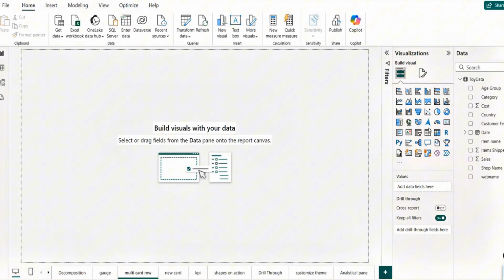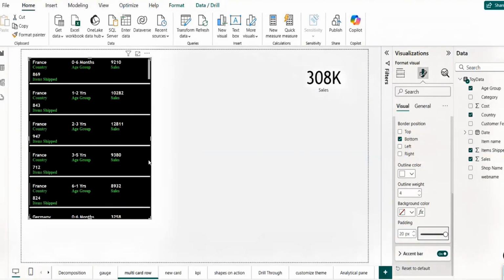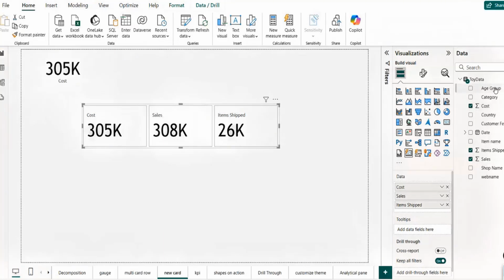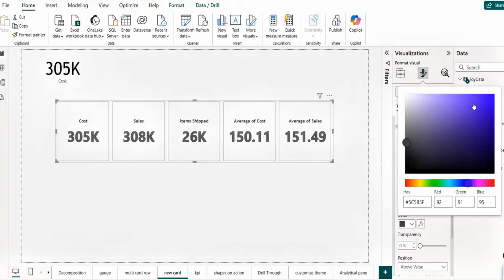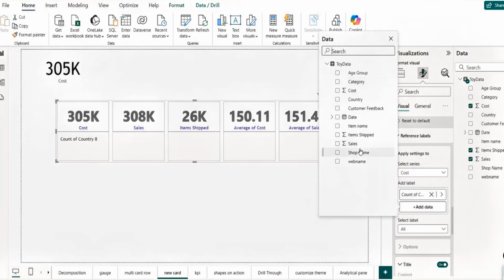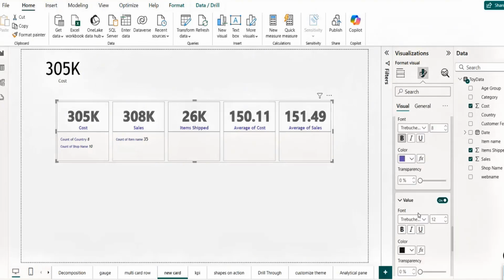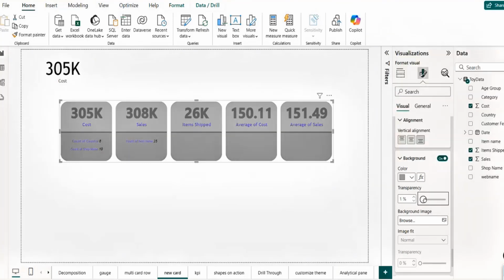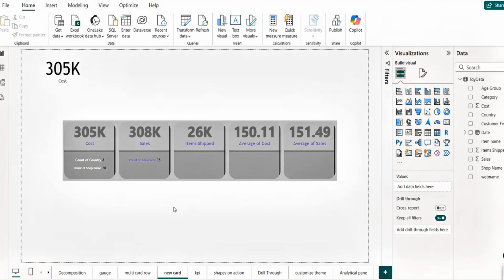BI Multi Card | New Card | Part17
In this Power BI tutorial, you'll learn how to work with MultiCard and NewCard visuals to present multiple key metrics in a clean and effective layout. These card visuals are useful for highlighting important business values, summaries, and performance indicators in a professional dashboard.

Topics covered in this video:

Understanding MultiCard and NewCard visuals in Power BI.
Displaying multiple KPIs and summary values.
Customizing card layouts for better presentation.
Improving dashboard clarity and readability.
Best practices for using card visuals in reports.

This video is part of the Power BI Masterclass series, where you'll learn practical Power BI concepts from beginner to advanced levels.